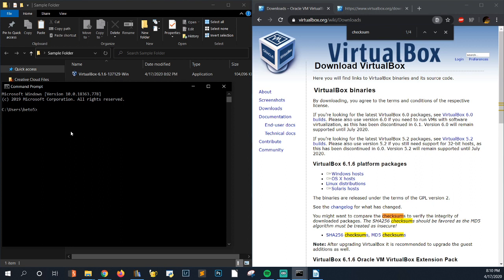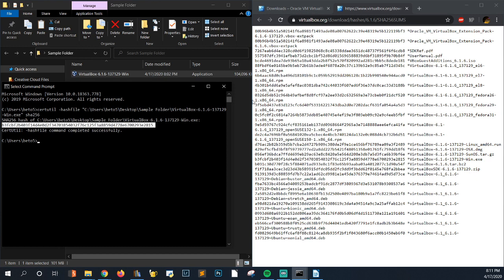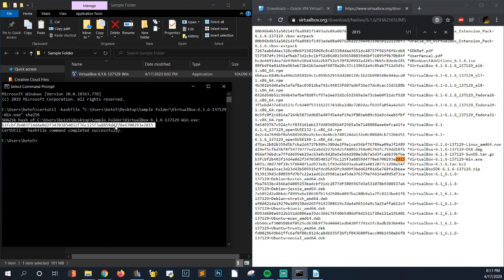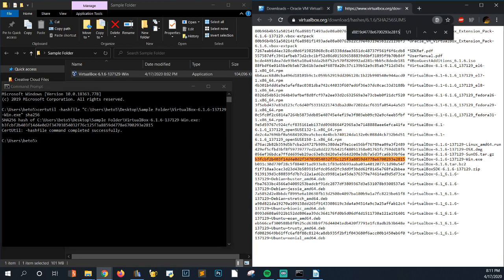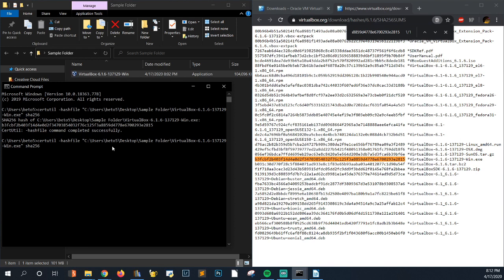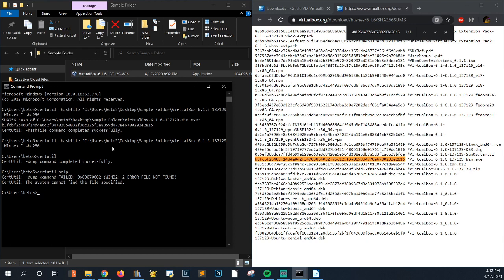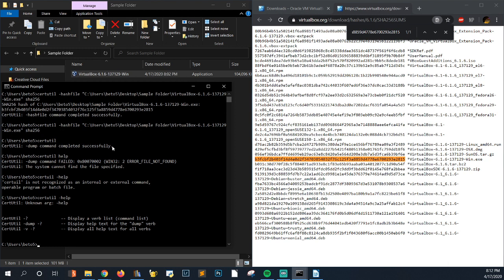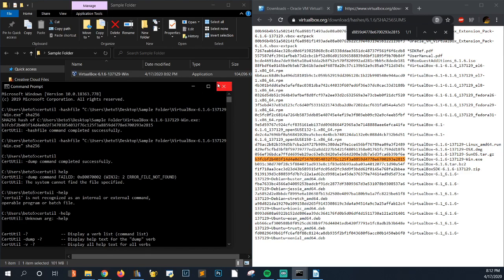Using Certutil To Hash Files, Check the Checksum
It's always annoyed me when tutorials make you download a tool to do a check sum or hash a file, when you have this handy tool built right into Windows, via the command line. My first attempt at a short video tutorial.